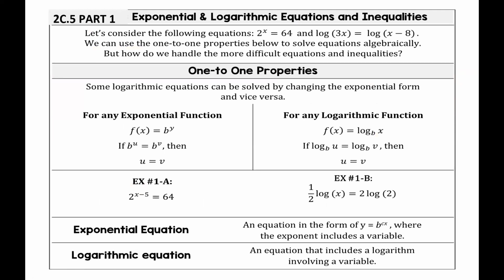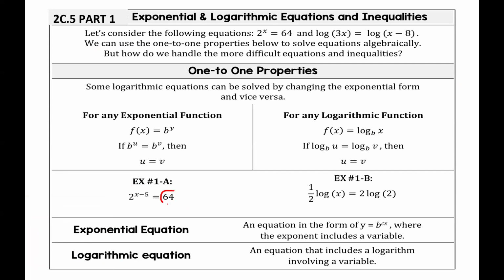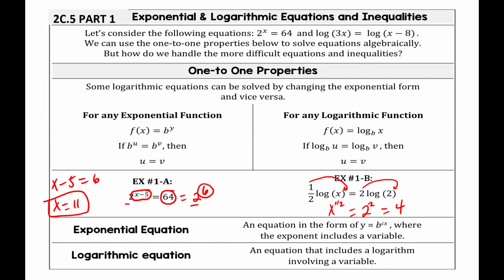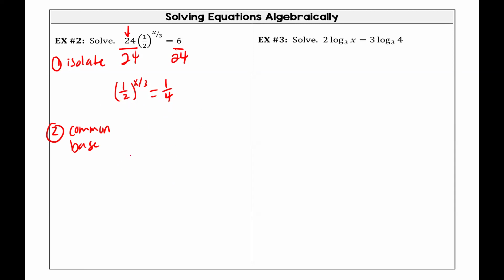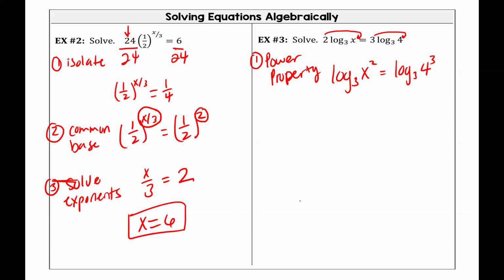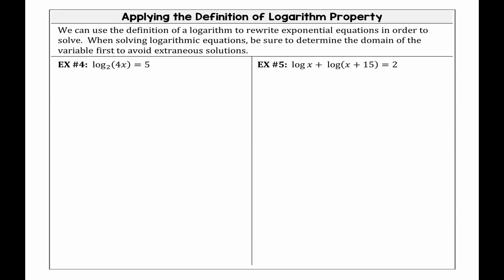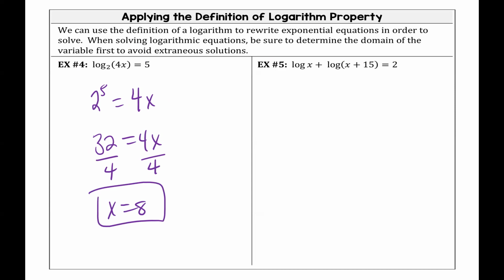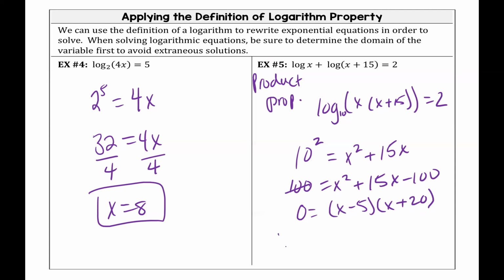2C.5 Part 1 Exponential and Log Equations #1-5